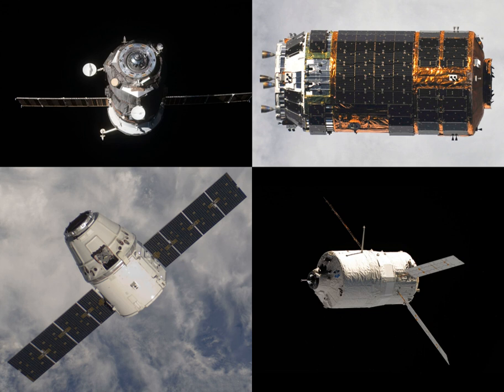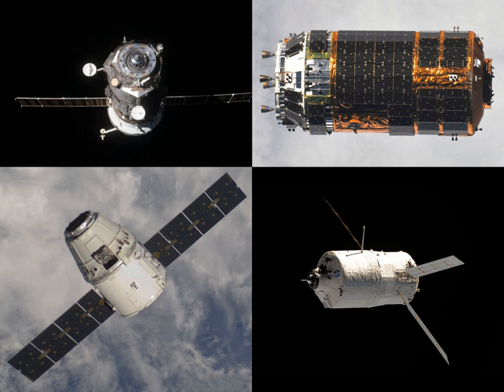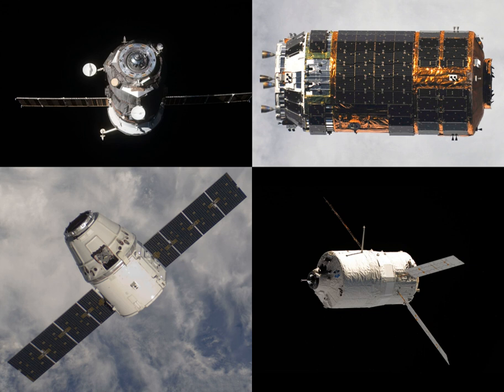Progress MS-10 | Wikipedia audio article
This is an audio version of the Wikipedia Article:
Progress MS-10

- Socrates

SUMMARY
Progress MS-10 (Russian: Прогресс МC-10), identified by NASA as Progress 71 or 71P, is a Progress spacecraft used by Roscosmos to resupply the International Space Station (ISS).